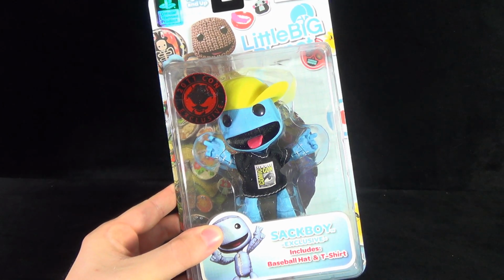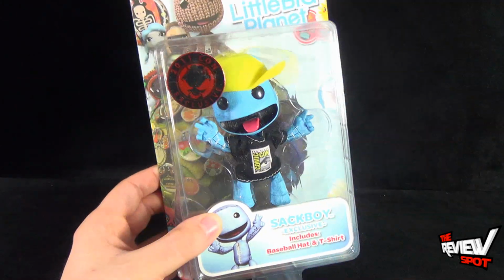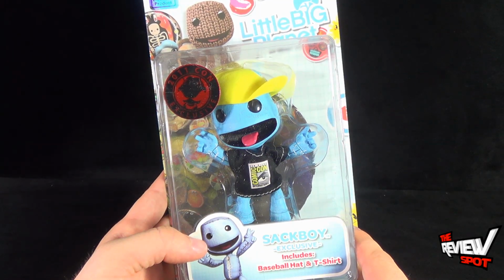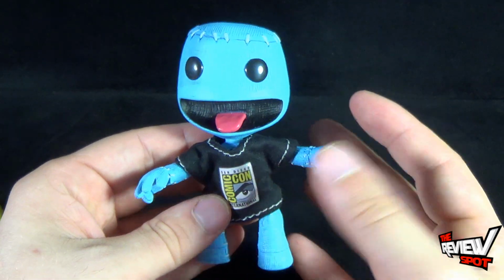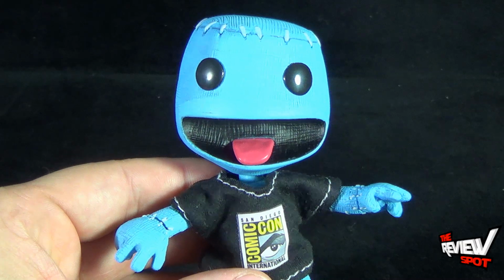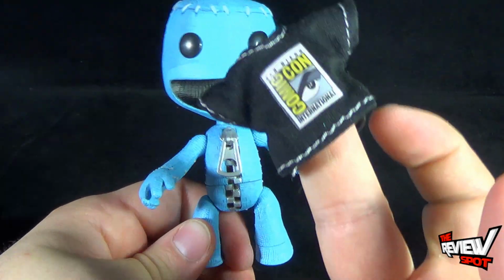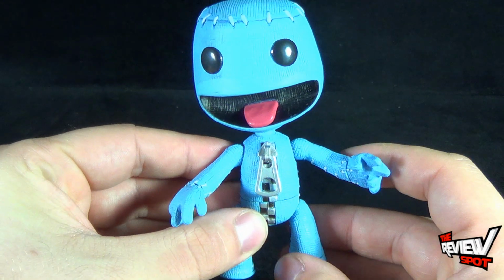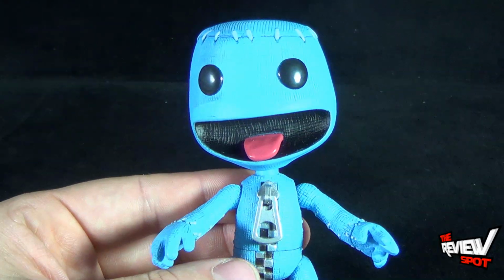Toy Spot - Mezco SDCC 2011 Exclusive Little Big Planet Sackboy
On today's Spot, we'll be having a look at the Mezco SDCC 2011 Exclusive Little Big Planet Sackboy

6975 Meadowvale Town Centre Circle
Suite #196
Mississauga, Ontario
Canada
L5N 2V7

and